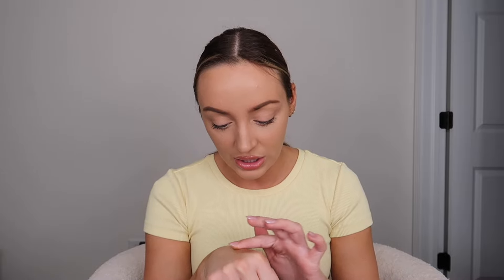Too Faced Chocolate Soleil Melting Bronzing and Sculpting Stick First Impression + Try On! Worth It?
Too Faced Chocolate Soleil Melting Bronzing and Sculpting Stick First Impression + Try On! Worth the Hype?!

Hey guys! In today's video, I am going to be testing out the BRAND NEW Too Faced Chocolate Soleil Melting Bronzing and Sculpting Stick! This one came just in time for the summer because it's supposed to be a lighter coverage, more water light cream bronzer, and I AM HERE FOR IT! In the video, I talk about what it's supposed to do for me, and what it actually does for me once I try it on! This is a "first impression" so I didn't do a wear test, but if you guys want to see wear tests from me, let me know! This one was definitely a review you don't want to miss so make sure to watch to the end! :)

PRODUCTS MENTIONED:

CHOCOLATE SOLEIL MELTING BRONZING AND SCULPTING STICK | TOO FACED
$35 (shade Chocolate Caramel)